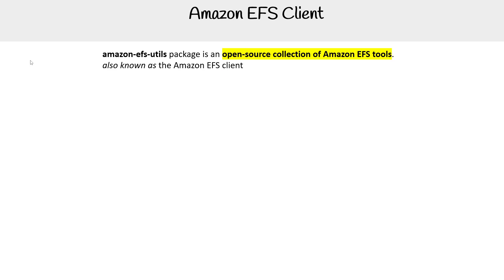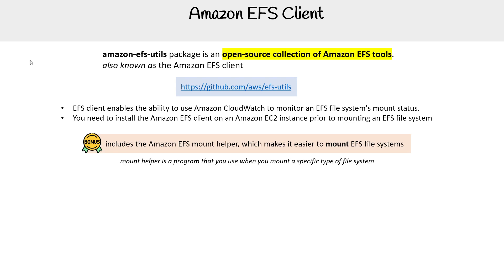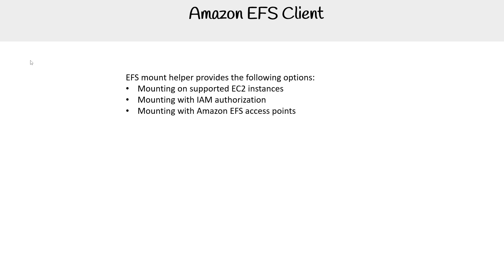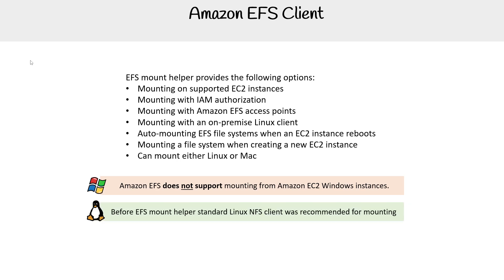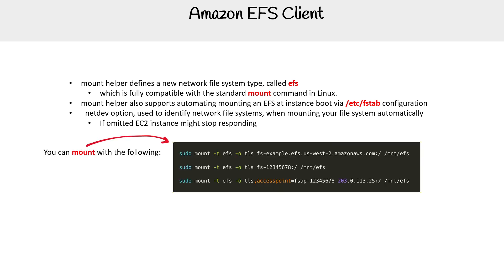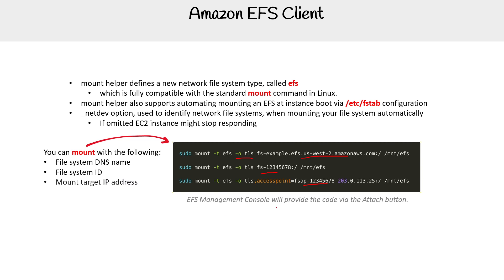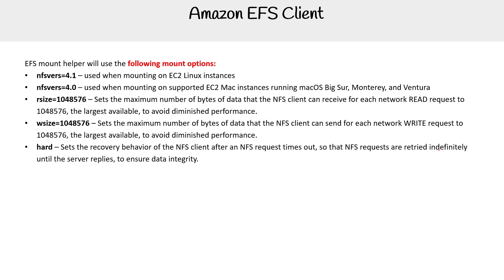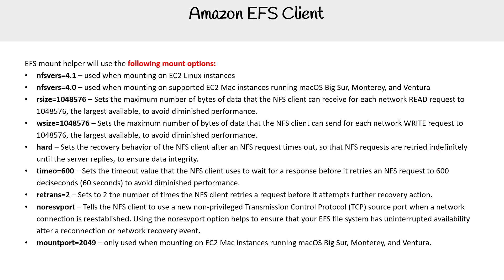EFS Client Overview - AWS Solutions Architect Associate SAA-C03